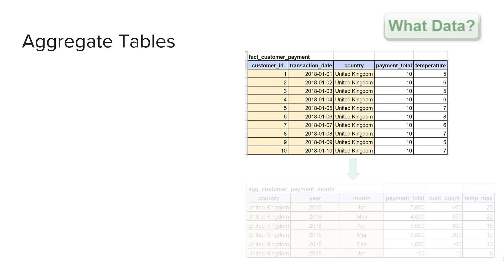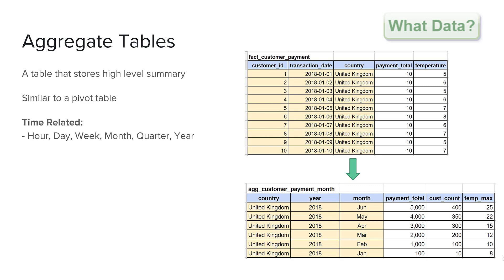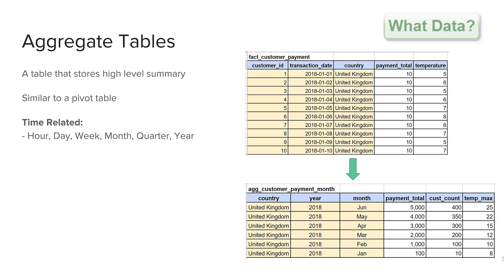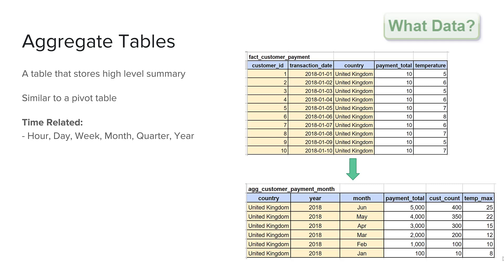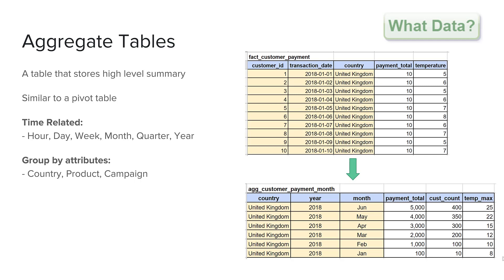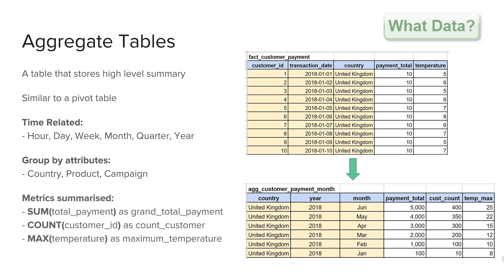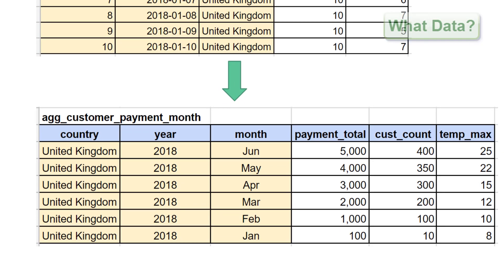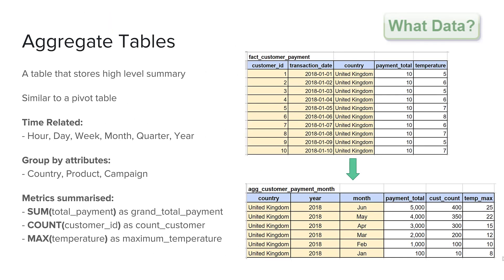How to aggregate data for reporting?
In this section, I review aggregate data. Aggregating data is a means to summarise data, typically in the form of weekly, monthly and quarterly reports. There are many functions, which we can use to summarise our data by, such as Sum, Maximum, Minimum and Mean. In addition I also look at how aggregate data is typically stored in a database or schema.